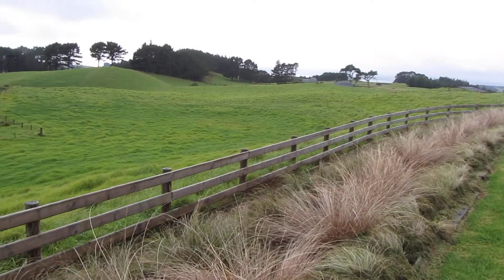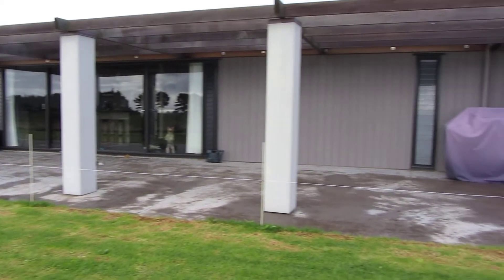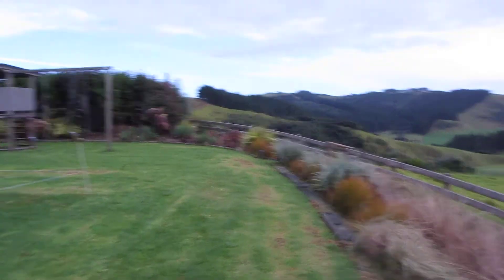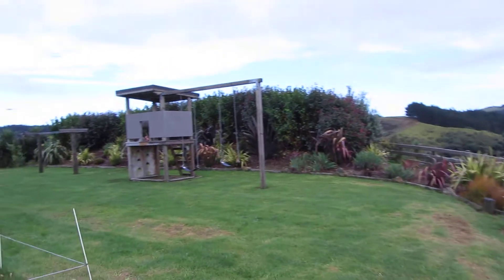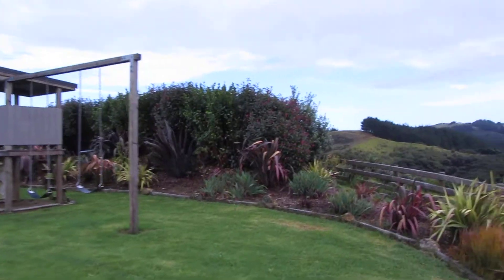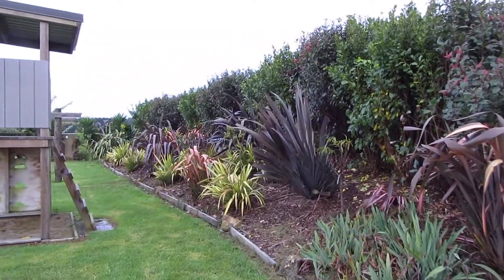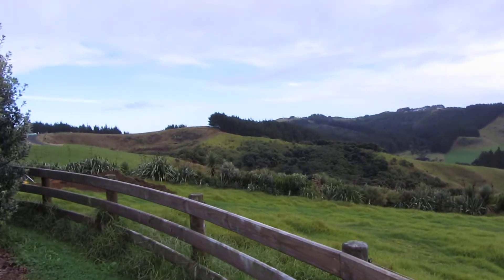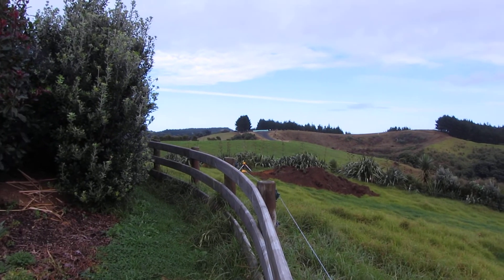Webber Rd Pasture Video 1